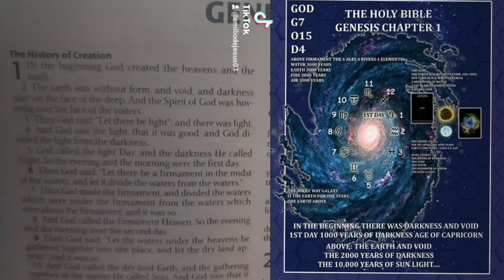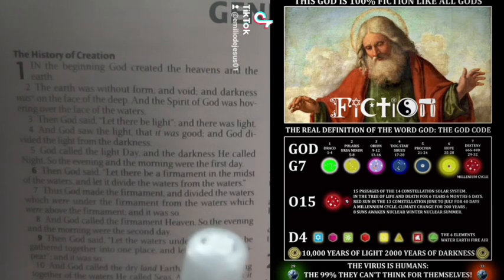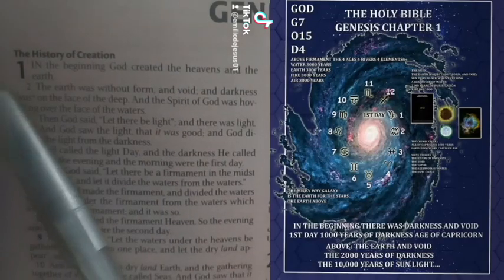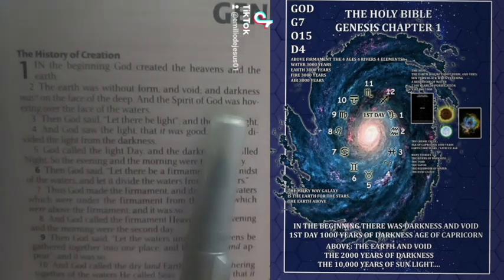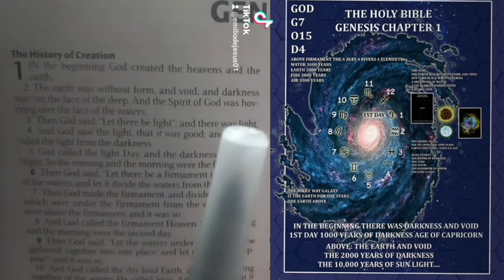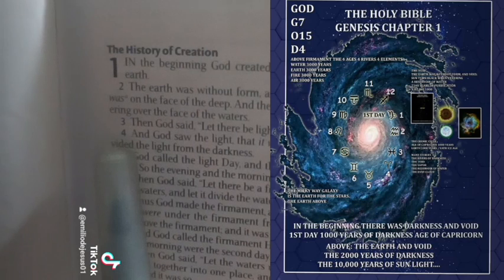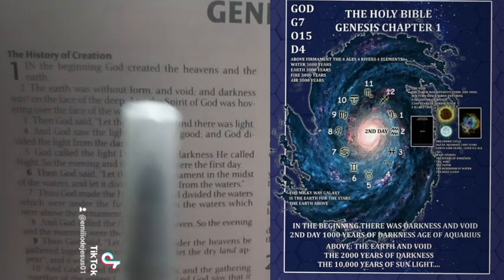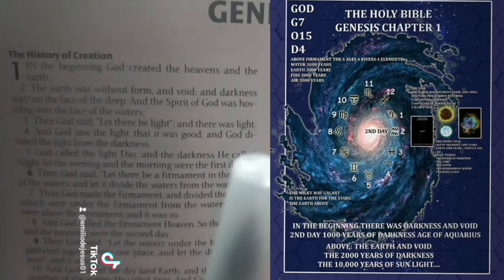Genesis chapter 1 in the beginning void darkness God returned of the 8 sun's let there be light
The war on God

The war on God high carbon levels makes everything bigger again.

Heaven 10,000 years of sunlight hell 2000 years of darkness space dust cover the sun' no sunlight we all eat each other and become a different species.

1: DRAKO 1-4
2: POLARIS URSA MINOR 5-8
3: ORION 9-12 / 13-16
4: DOG STAR SIRIUS 17-20
5: PROCYON 21-24
6 HOPE 25-28
7: DESTINY 666-40D 29-32
8 🌎 33

THE REAL WORD OF GOD G7 O15 D4
G7: THE 7 CONSTELLATIONS WITH SUN
O15: 15 PASSAGES OF THE RED SUN SOLAR SYSTEM.
D4: THE 4 SEASON.

JESUS IS THE YELLOW SUN
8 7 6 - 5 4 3 - CROSS 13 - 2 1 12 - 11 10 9
THE 12 DISCIPLES ARE THE 12 MONTHS
THE 4 SEASON

All bibles from all cultures Aztec sun stories use the constellations star map when reading any religious book 📙 not imagination.

See all my videos study only nature.